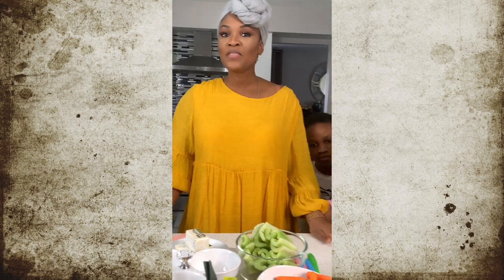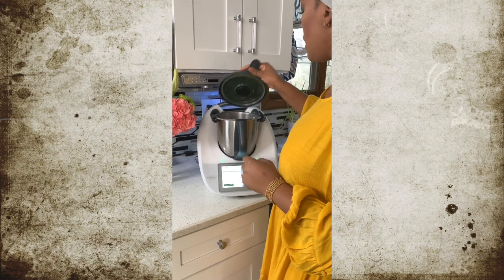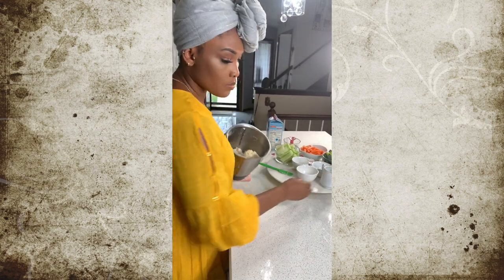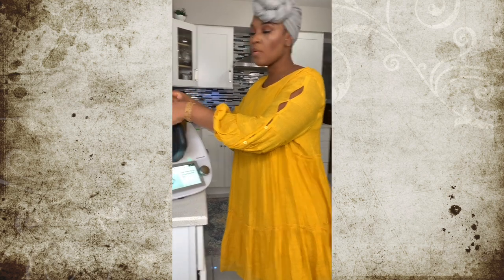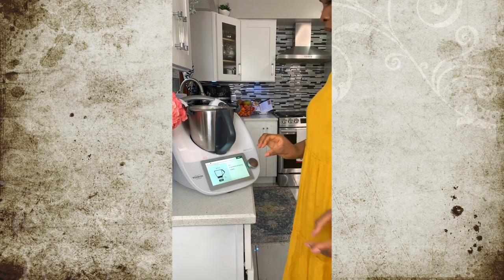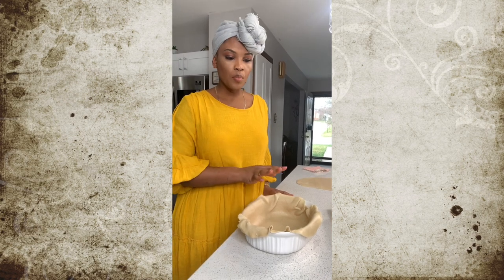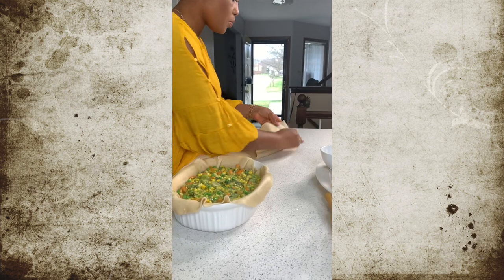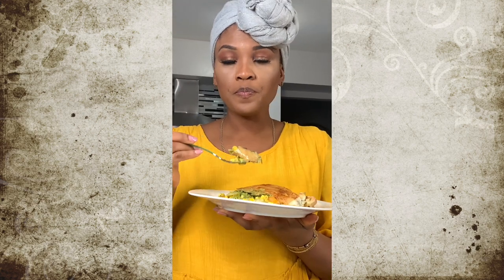sizzle & cheer vegetable pot pie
This video show how to cook vegetable pot pie, with the use of thermomix. This is also not a paid sponsorship or endorsement video, I am just a happy customer.